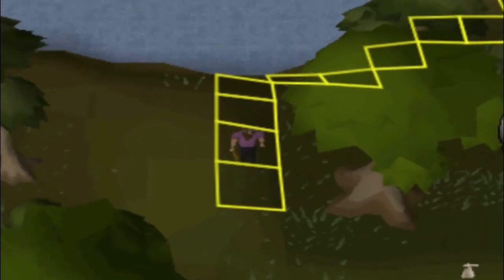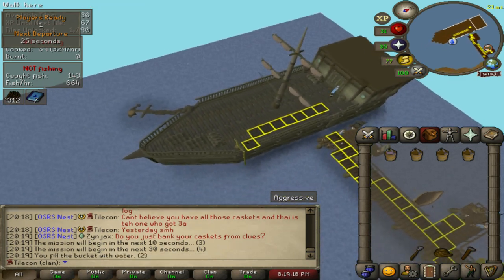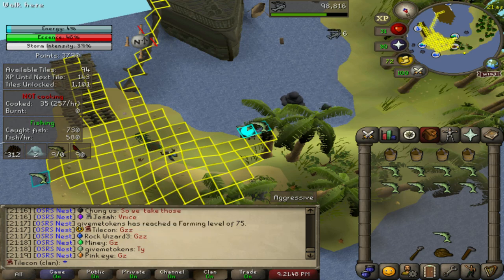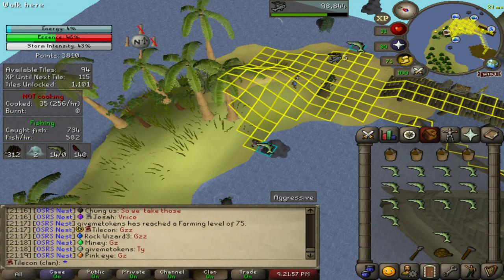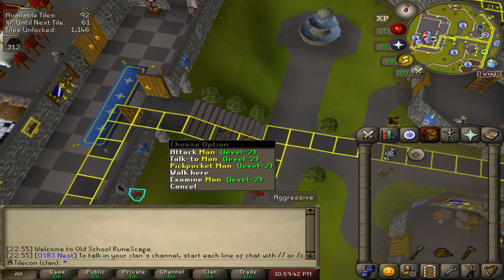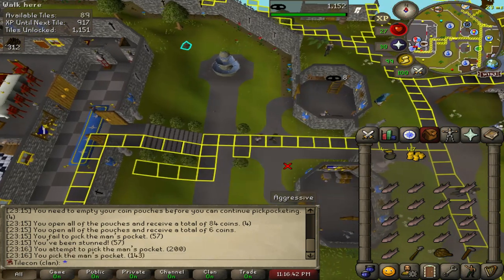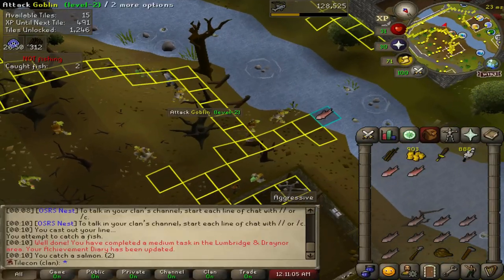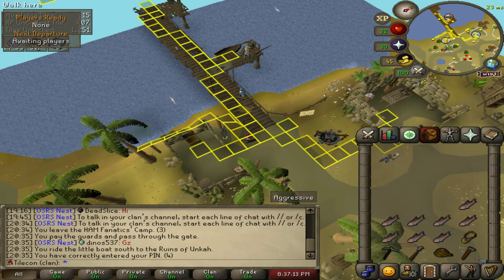The Jade Necklace Gambit (Pt.1) - One Tile at a Time - Objective Tileman Ep.9 OSRS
Hello everybody!
Welcome to The Jade Necklace Gambit (Pt.1)

This is the 9th episode in my objective tileman series. A twist on the recently popular Tileman game mode! The rules are below.

A more extensive list of rules can be found in episode 1 with a excel document to follow shortly:

Rules:
- Account is a HCIM, not an UIM.
- Tile scaling is involved. Increases are currently scoped to be 5m/20m/50m/100m xp but may potentially change if I feel as though this is too many tiles.
- Starting location is the isle of souls.
- Starting items are a bronze axe and tinderbox.
- Completing objectives get me tiles - these include - Quests, Achievement Diaries, Collection Log Slots, Combat Achievements and Clue Scrolls.
- Firemaking may not out level my 2nd highest skill by more than 20 levels, past level 99 this will be decided when/if the time comes.
- Tiles must be used to access everywhere - included instances (e.g. random events)

I will soon upload a document here that showcases my unique ruleset as well as a document that tracks what I have currently achieved.